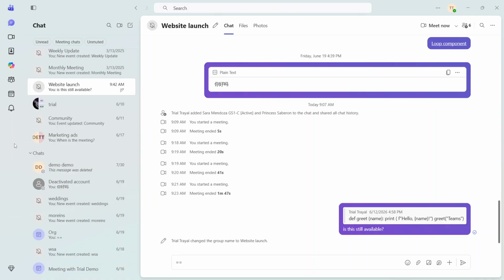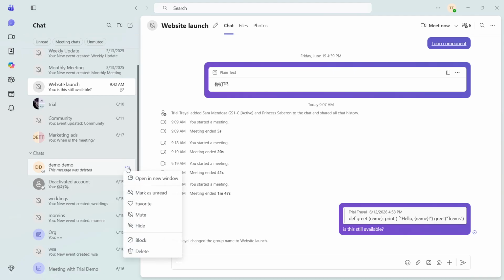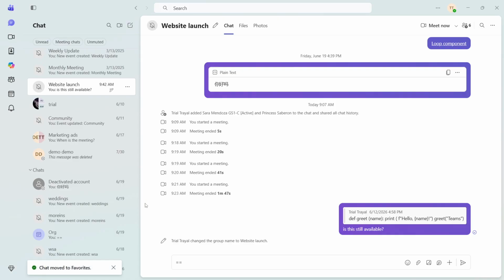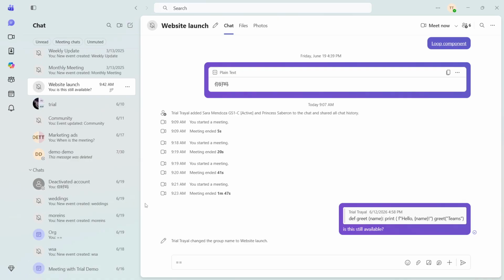How to Add Favourite Contacts in Microsoft Teams (Step by Step)